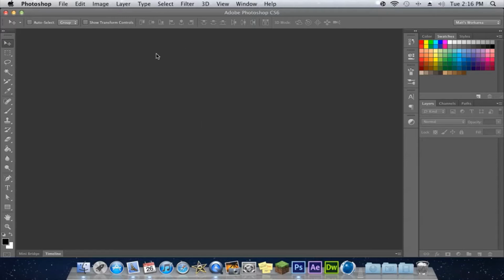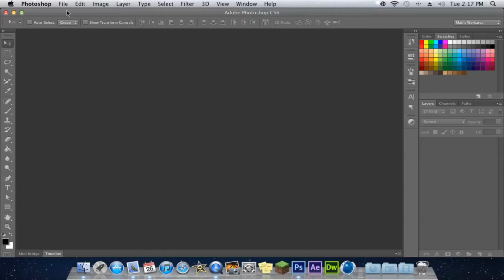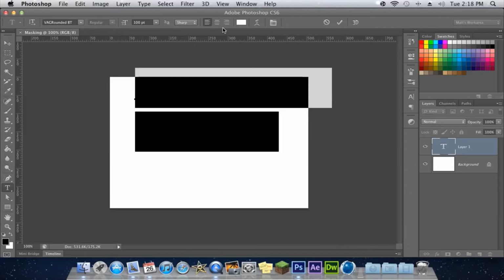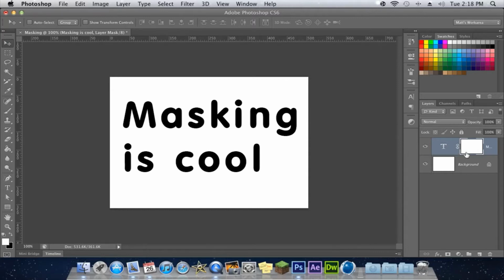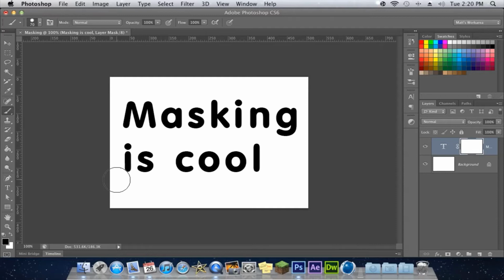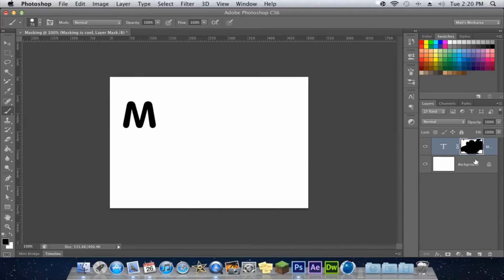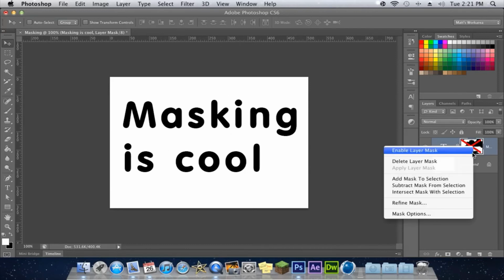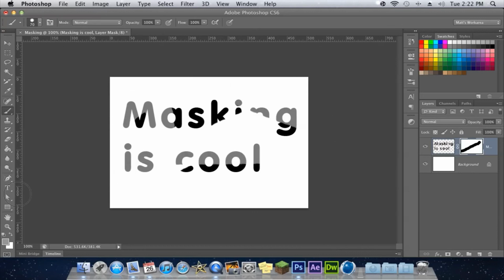How to use Masking in Adobe Photoshop cs6